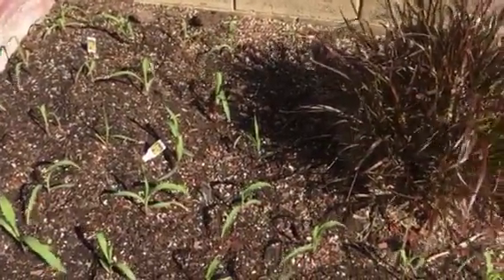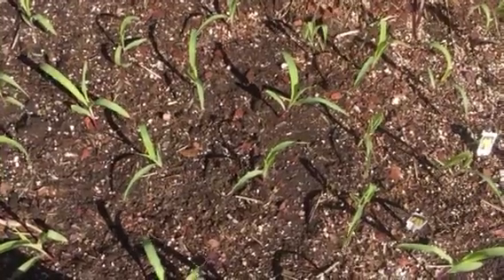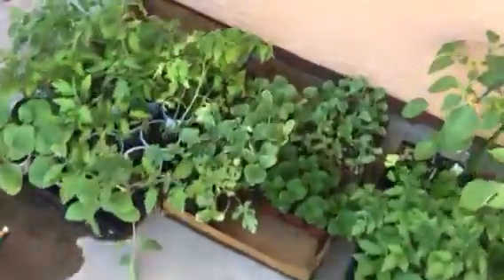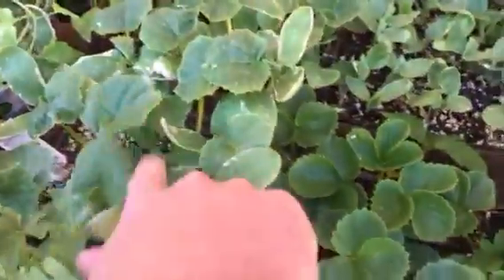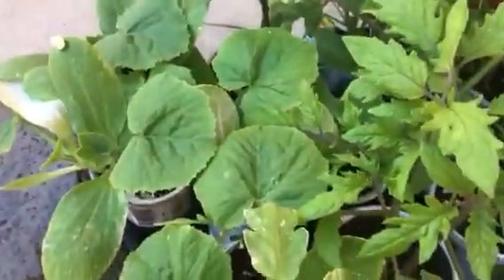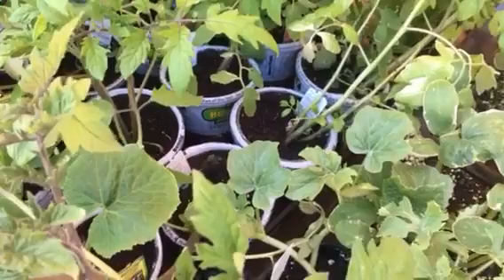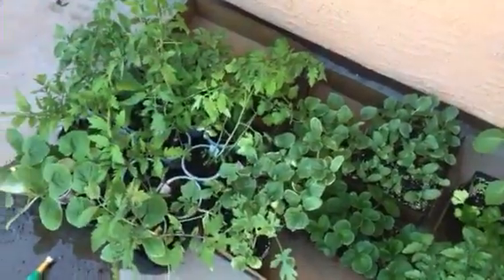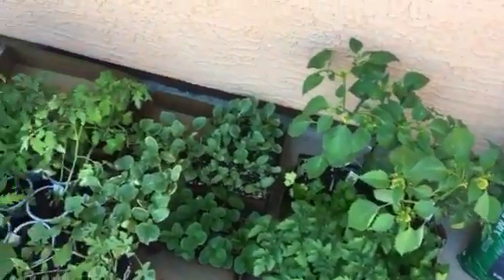Garden 2017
Garden2017